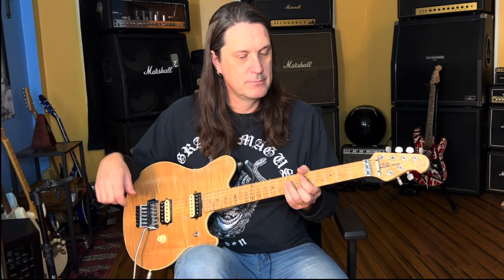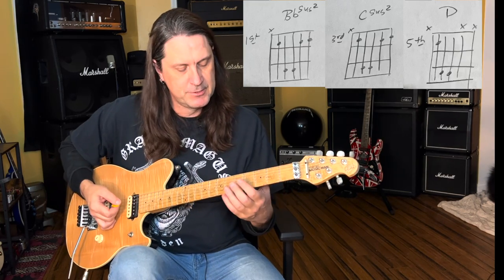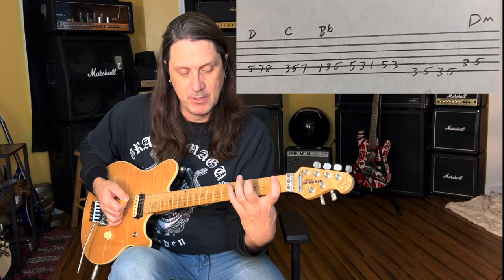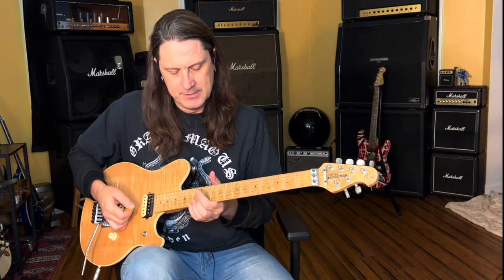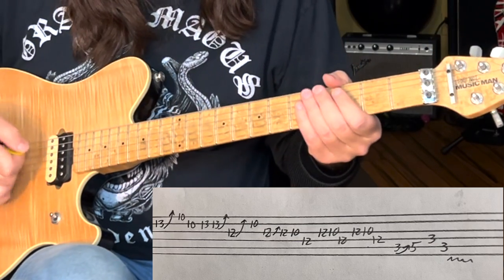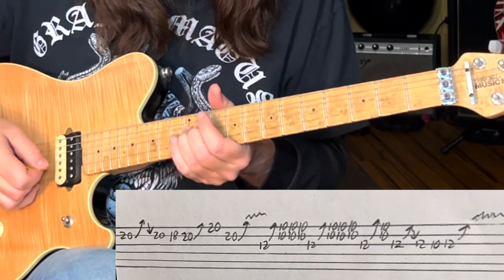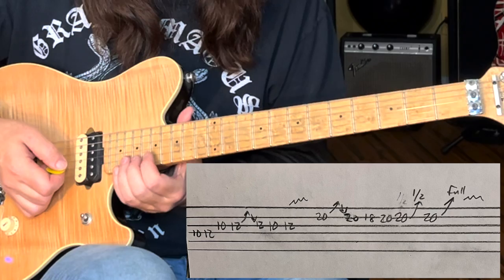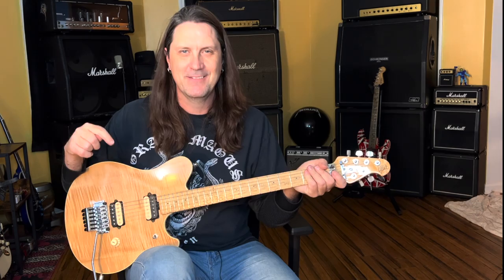Right Now Guitar Lesson - How To Play Right Now By Van Halen Including The Guitar Solo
In this video I demonstrate how to play Right Now by Van Halen on guitar.  I outline the chord structure along with how to play the guitar solo as well as some tips on what Eddie Van Halen did live.  This song is from the album For Unlawful Carnal Knowledge and is one of the most successful songs written by the band with their tenure with Sammy Hagar on vocals.  I hope you enjoy the lesson.